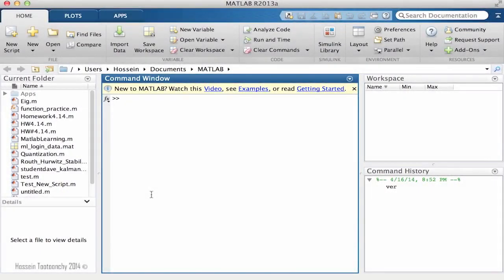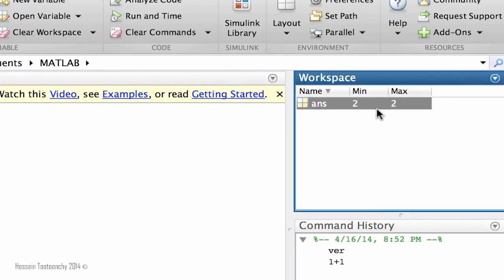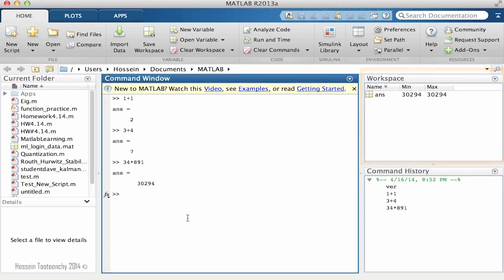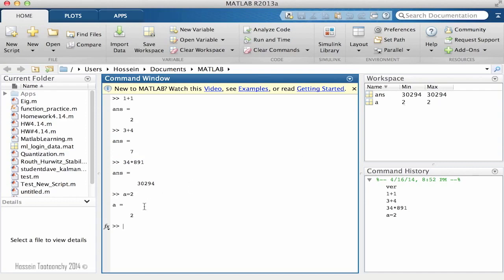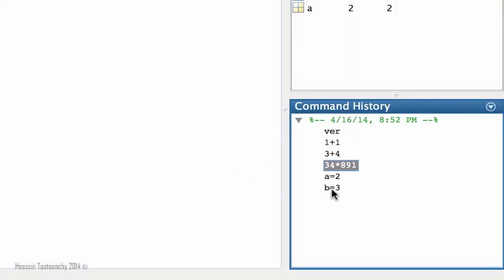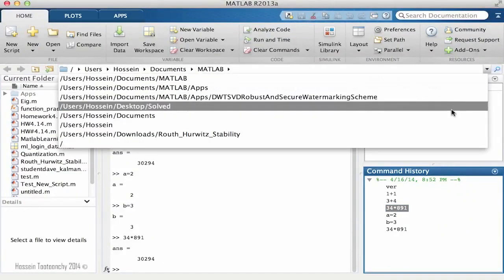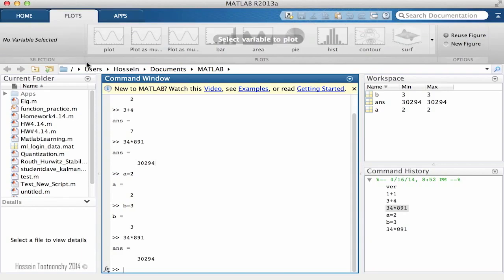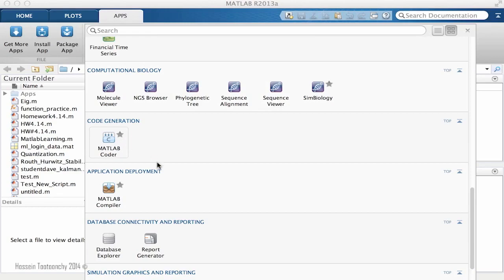1-02 Matlab User Interface